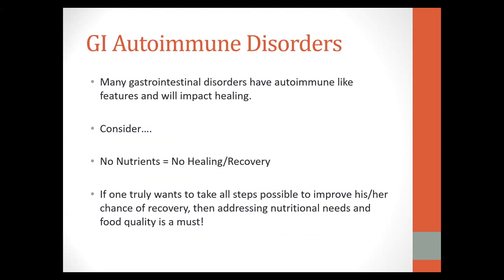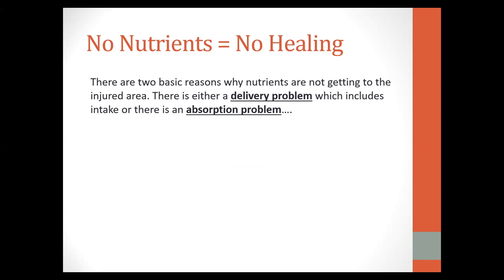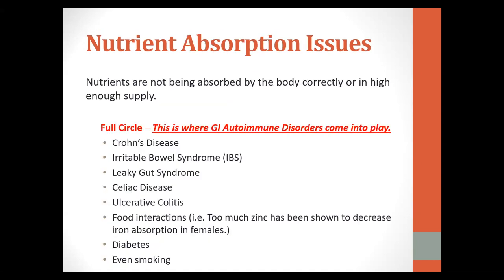Autoimmune Disorders: What Impedes Recovery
In this video, Kim Steinbarger PT, MHS, DHSc (C) and I discuss the role of physical therapy in managing autoimmune disorders and how autoimmune disorders can directly and indirectly impact physical therapy treatment plans.

Autoimmune disease is becoming increasingly more prevalent. Although the exact reasons for this increase are unknown, it’s likely multifactorial. Physical therapy has been important for a long time in managing autoimmune conditions such as Rheumatoid Arthritis (RA) that have an obvious orthopaedic impact. However, physical therapists must also understand how other autoimmune disorders (such as Crohn’s Disease, Leaky Gut Syndrome, Celiac Disease, and Ulcerative Colitis) can directly and indirectly impact the plan of care and treatment recommendations.

From a physical therapy standpoint, understanding all types of autoimmune disorders and how they impact nutrient absorption is critical to positive physical therapy outcomes for any musculoskeletal diagnosis.

The following video is a portion of a lecture created for the New Hampshire American Physical Therapy Association (NHAPTA) Kim Steinbarger, PT, MHS, DHSc Candidate and I discuss the role of physical therapy in managing autoimmune disorders and how autoimmune disorders can directly and indirectly impact physical therapy treatment plans. This lecture was specifically for rehabilitation professionals, but it contains important information for anyone impacted by autoimmune disease.

If you or a loved one need help managing an autoimmune disease, please contact your local physical therapist for an assessment. The American Physical Therapy Association offers a wonderful resource to help find a physical therapist in your area.

Have you or a loved one been impacted by an autoimmune disease? Please share below.